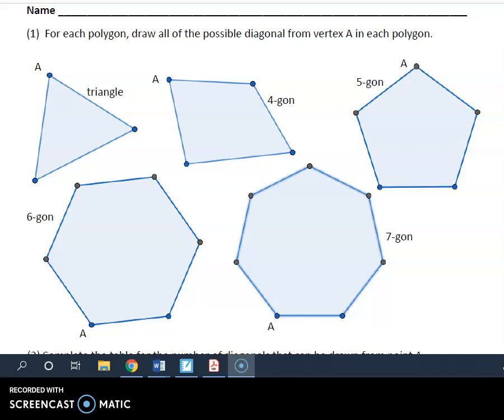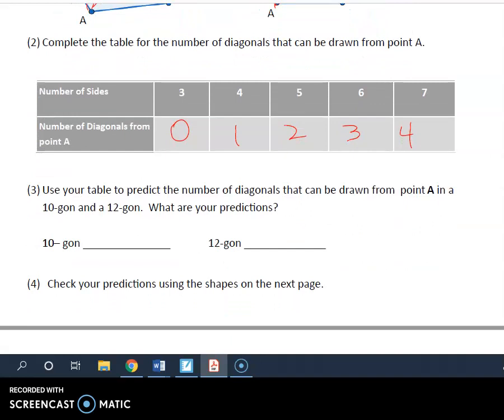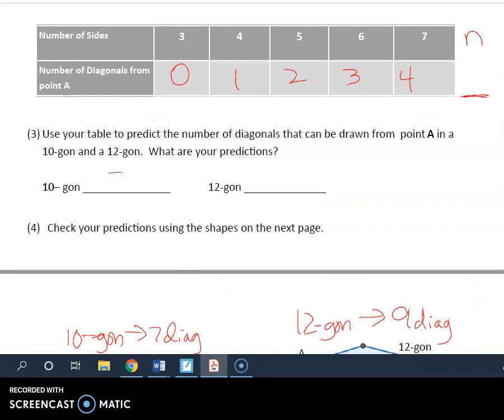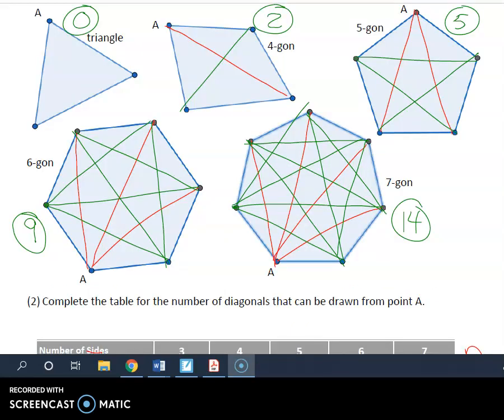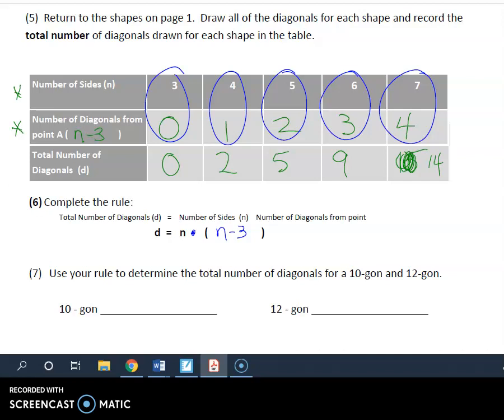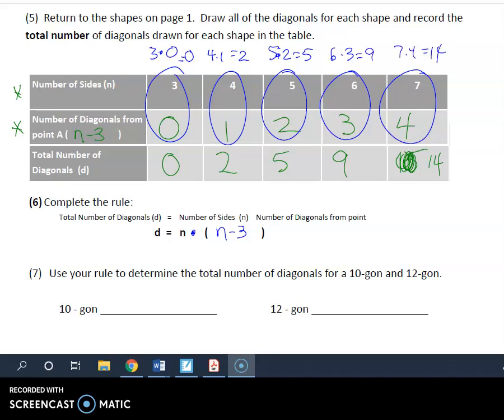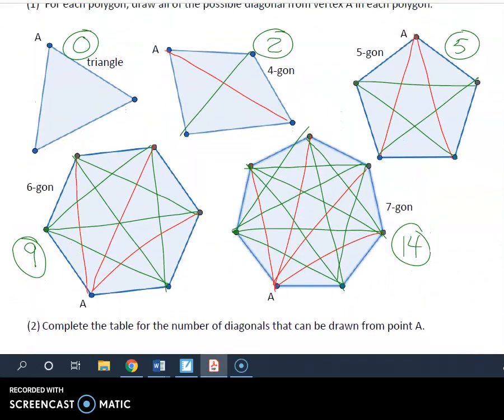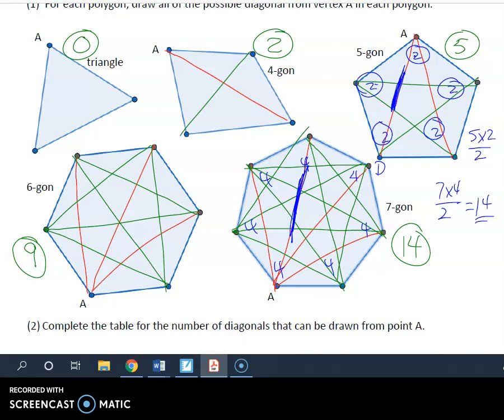dg diag vid